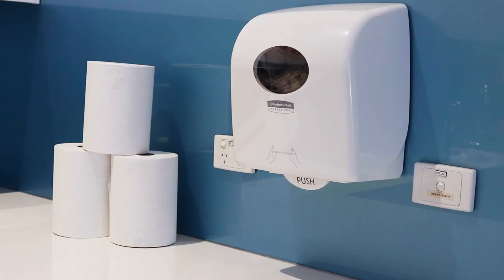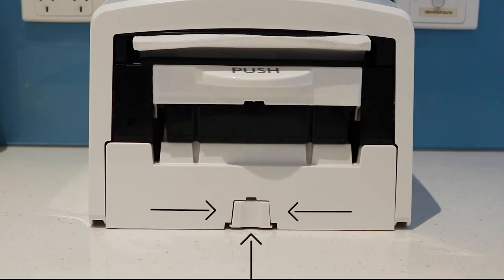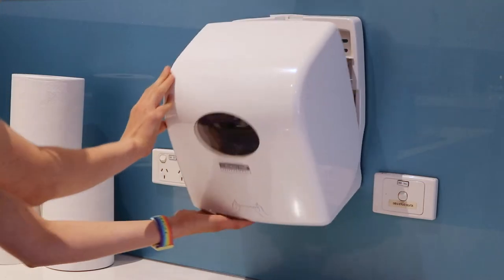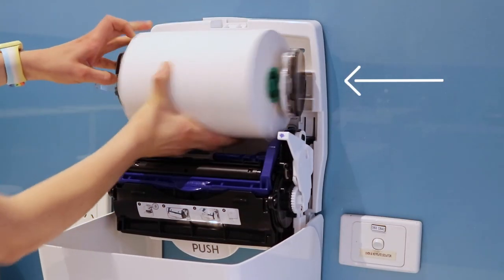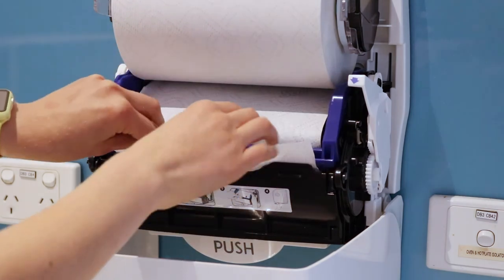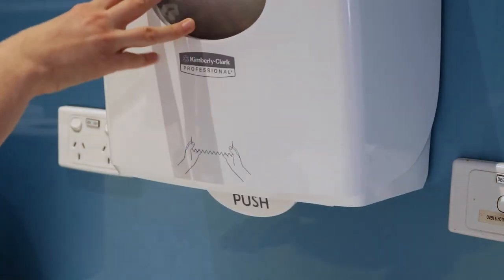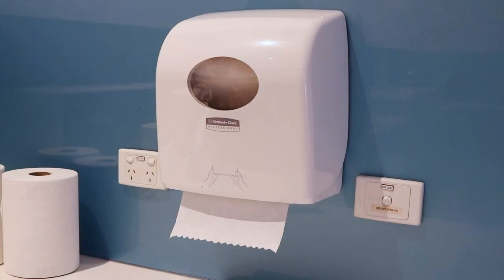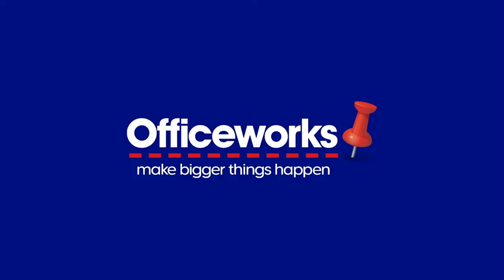How to Load Kimberly-Clark Aquarius PBS SlimRoll Paper Towel Dispenser